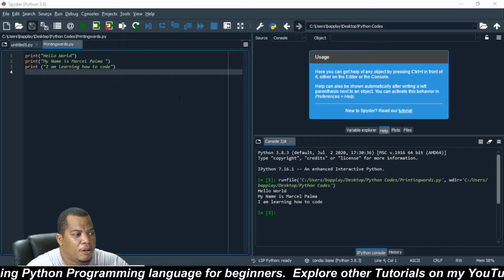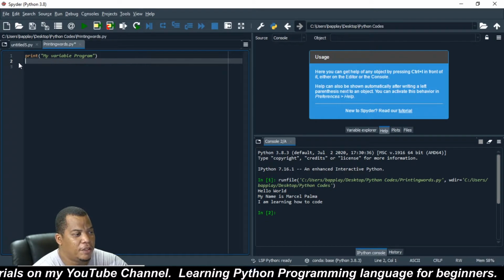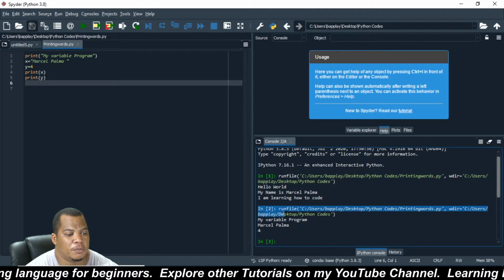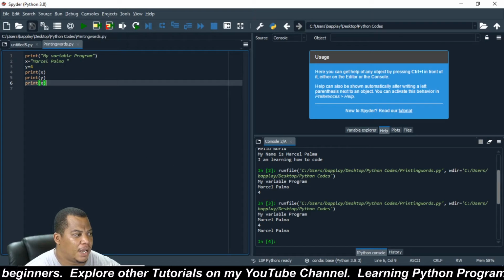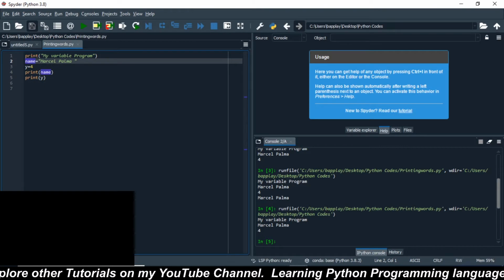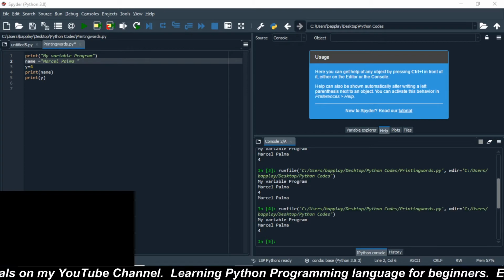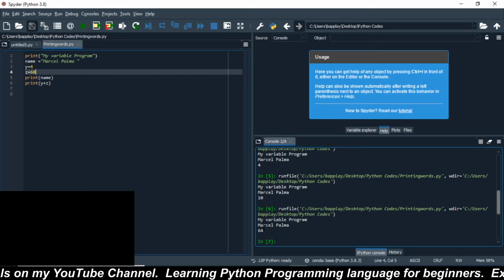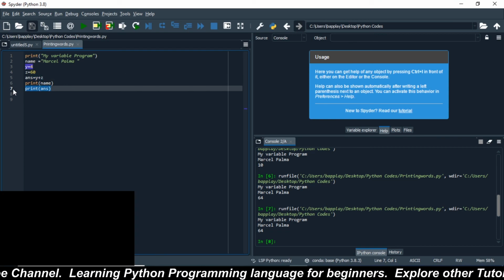Python Part 3 Working with Variables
This is part of a mini series for learning Python programming for extreme beginners.  I will demonstrate some of the techniques used to introduce you to python and Continue to add tutorials as requested on this particular topic.
Lesson Covers working with Variables.